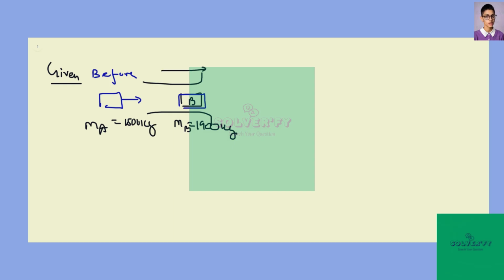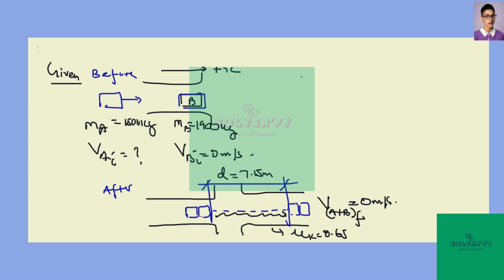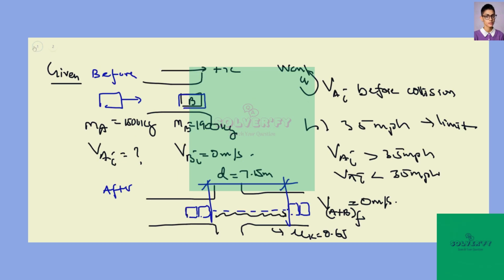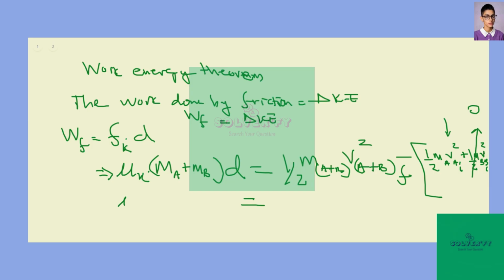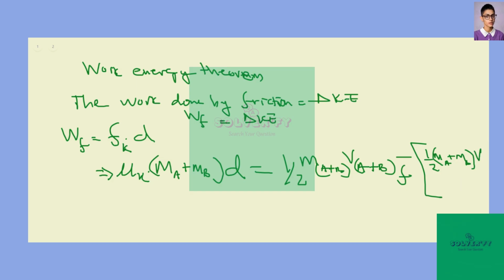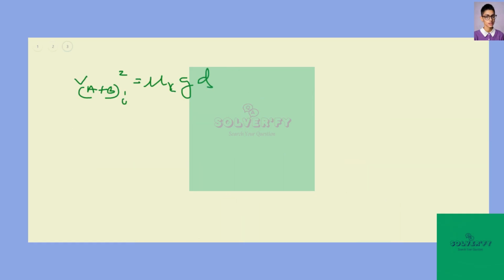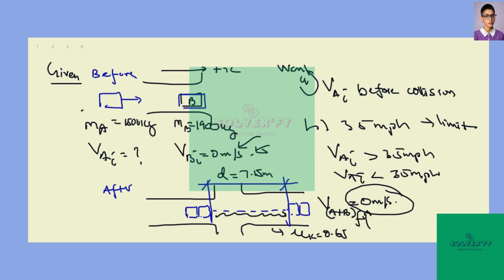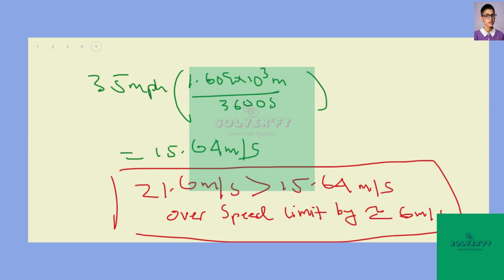You are called as an expert witness to analyze the following auto accident: Car , of mass 1900 kg, w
You are called as an expert witness to analyze the following auto accident: Car , of mass 1900 kg, was stopped at a red light when it was hit from behind by car , of mass 1500 kg. The cars locked bumpers during the collision and slid to a stop with brakes locked on all wheels. Measurements of the skid marks left by the tires showed them to be 7.15 m long. The coefficient of kinetic friction between the tires and the road was 0.65. (a) What was the speed of car just before the collision? (b) If the speed limit was 35 mph, was car speeding, and if so, by how many miles per hour was it the speed limit?